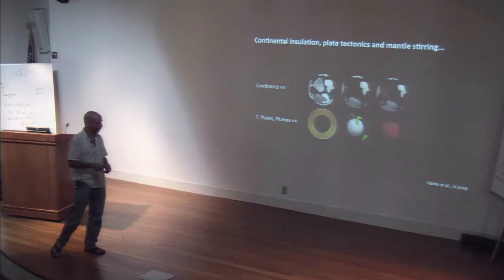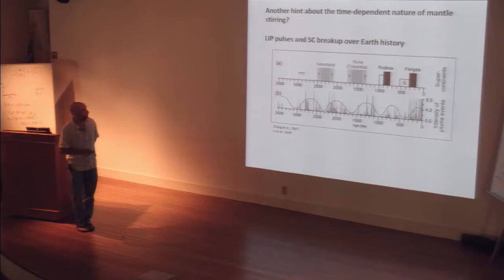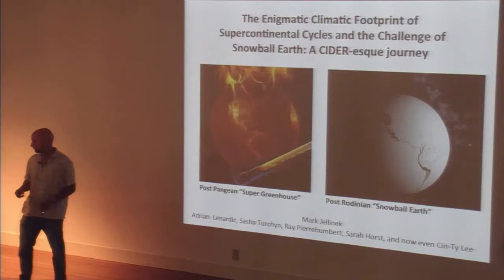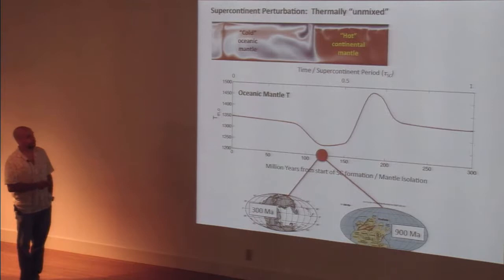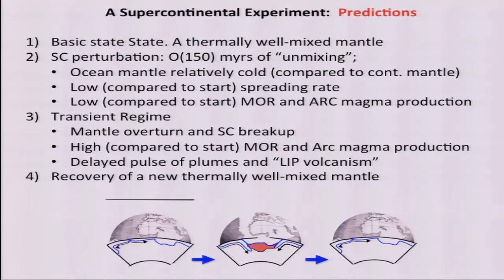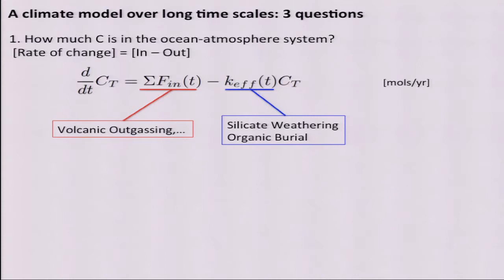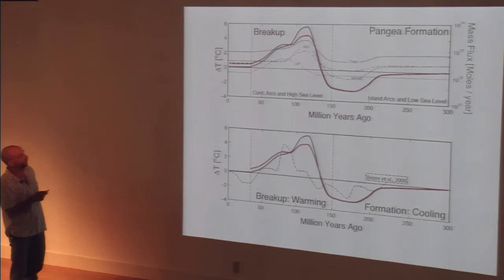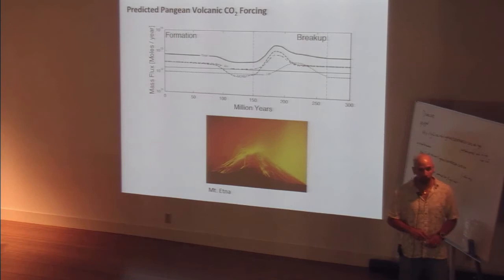Informal Talk by Mark Jellinek